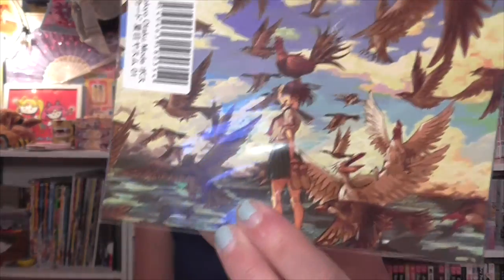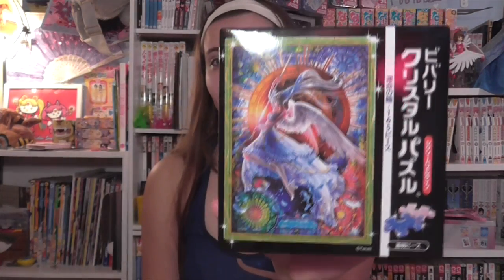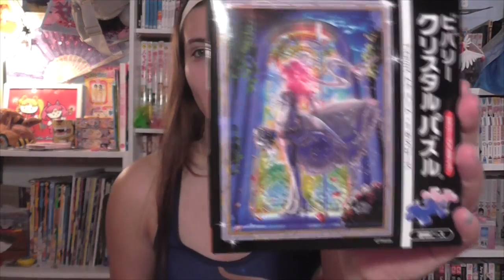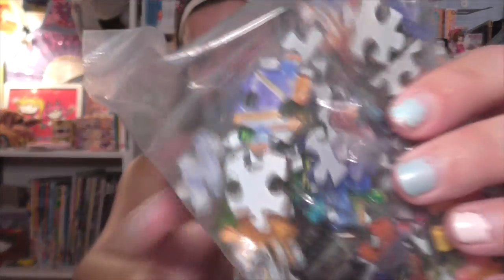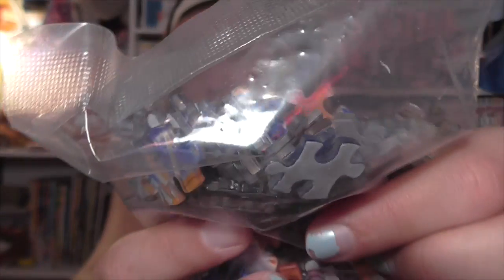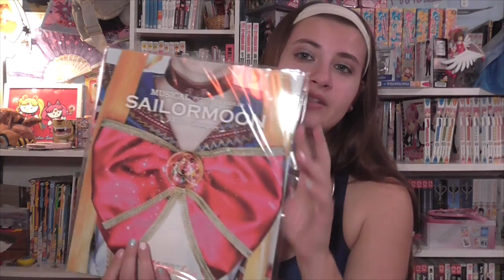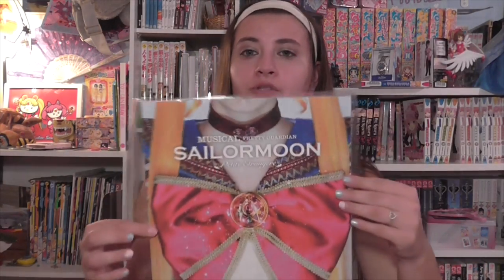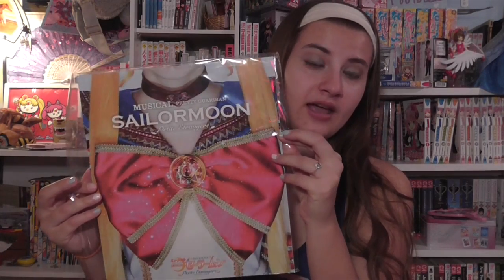Tokyo Otaku Mode Undoxing! Sailor Moon, Art Books and More!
What I got in this video;
Tokyo Otaku Mode file folder, Postcard, and pin
Wheel of Fortune Crystal Jigsaw Puzzle
Sailor Moon Musical Program art book
Rozen Maiden Art book
Nendoroid Hatsune Miku Photo Collection 3Q Miku DX art book